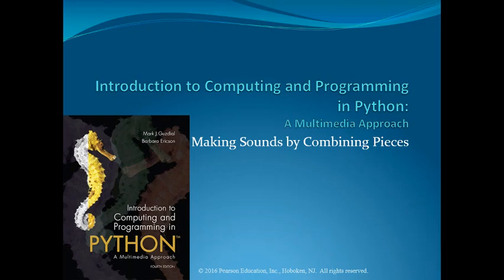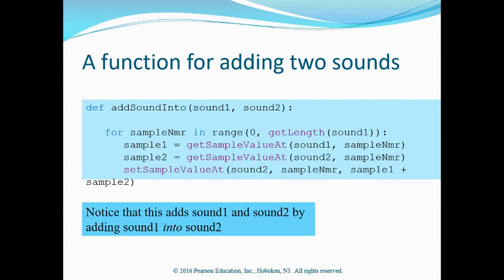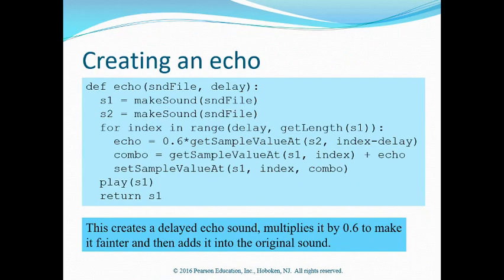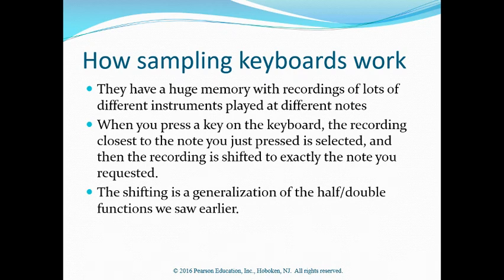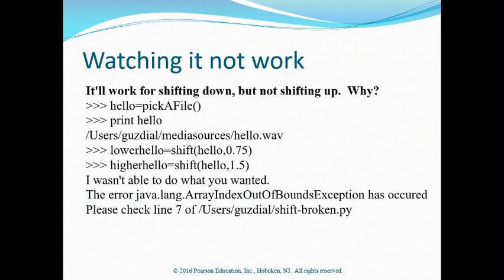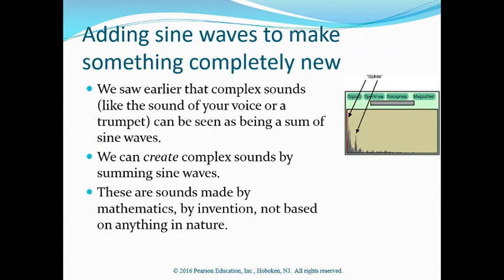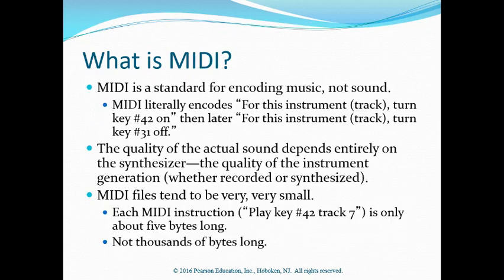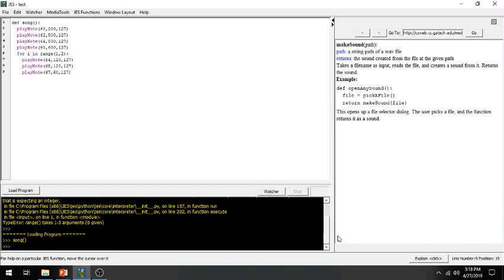Introduction to Computing & Programming in Python Chapter 9